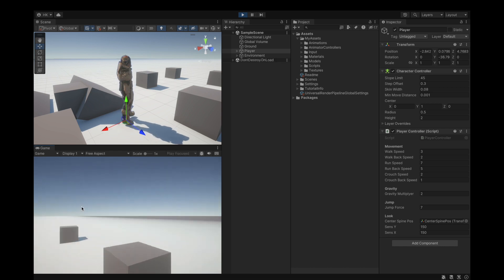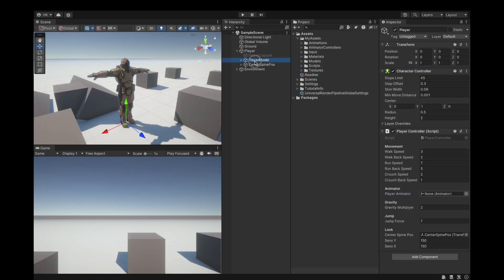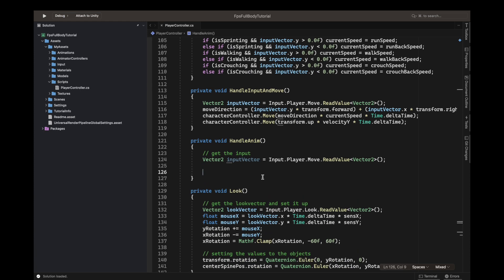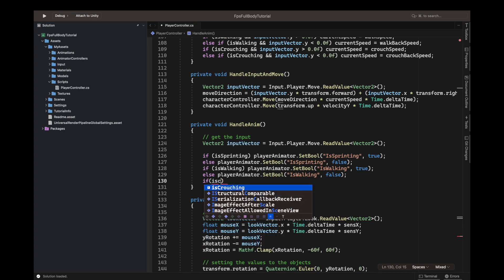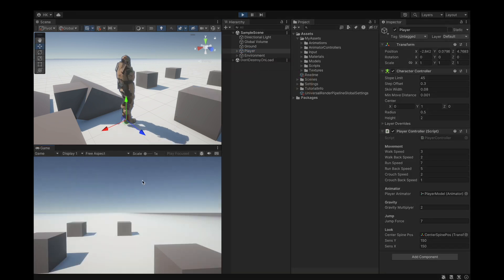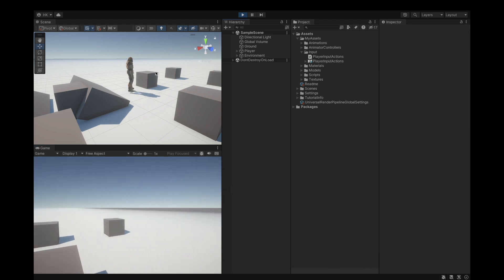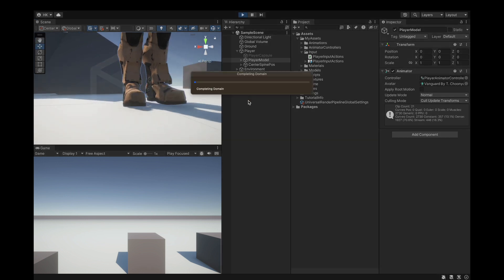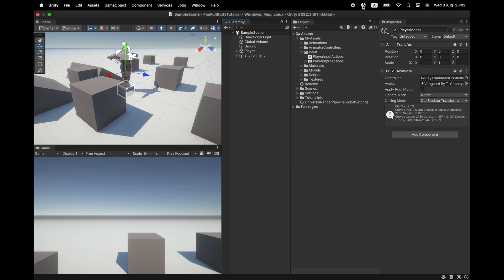Unity Animate Character Using Code | Fps Full Body Tutorial #8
in this part of the fps full body controller series we will animate our character.

Time Stamps :
0:00 - Intro
0:11 - Looking at what we have so far
0:40 - Editing the script
8:15 - the feet are in the air !
11:46 - Outro This description may contain affiliate links. If you click the link and make a purchase I may receive a commission at no additional cost to you.

Top Free Assets on Unity Asset Store!

Top New Assets! on Unity Asset Store!

Maybe you are just looking for project files directly?, Well here is a link for downloading the Fps Unity Package :